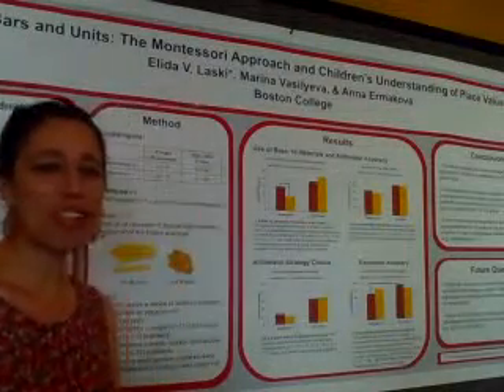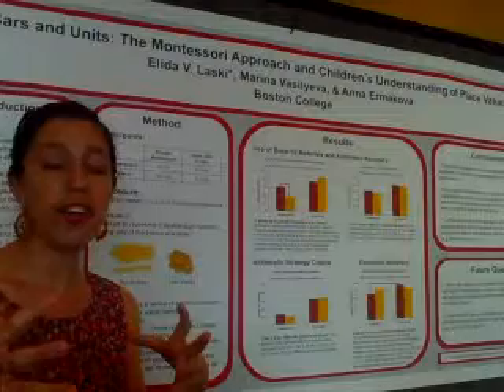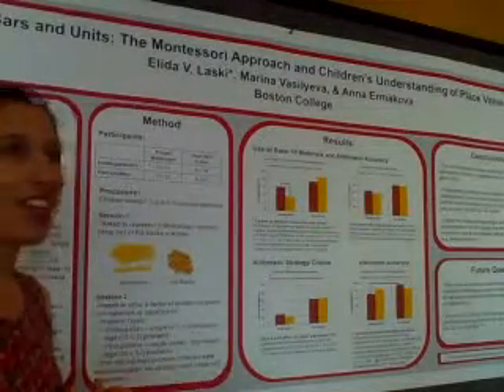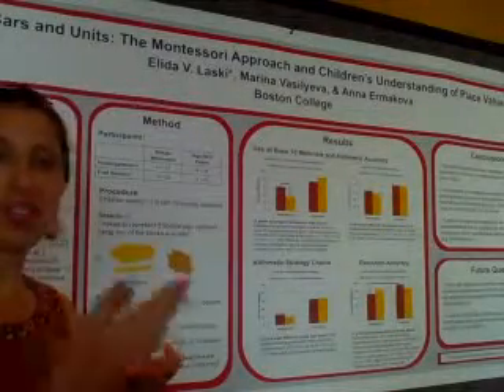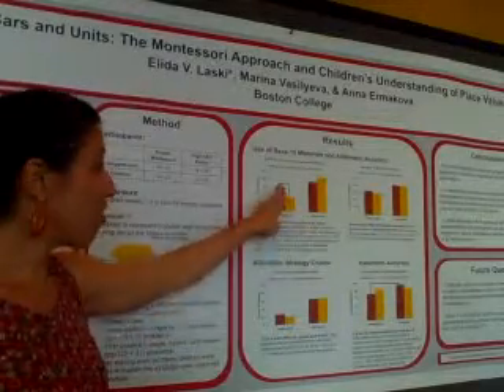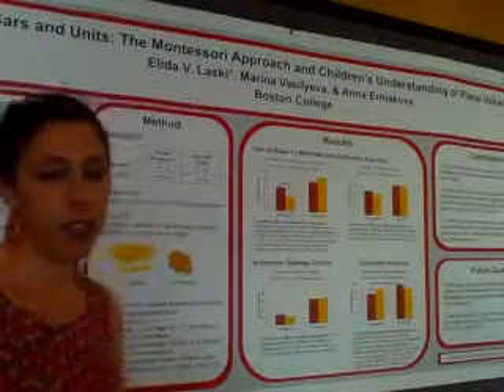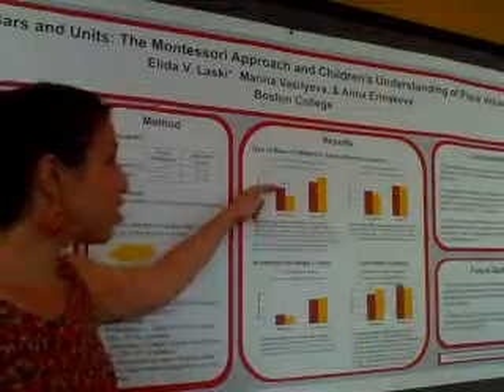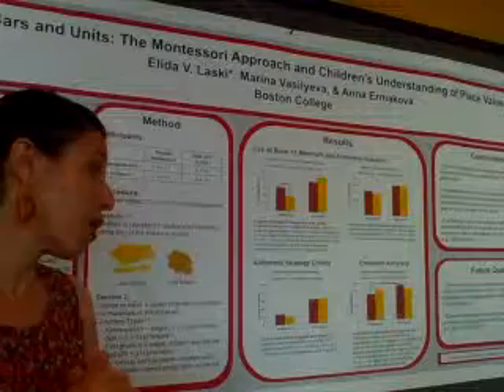Bead Bars and Units: The Montessori Approach and Children's Understanding of Place Value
2013 AMS Annual Conference.  The full poster is available in the AMS Research Library